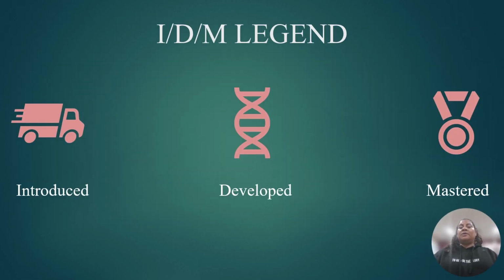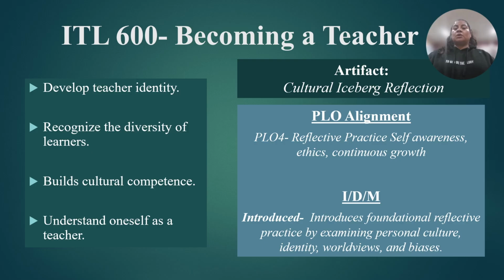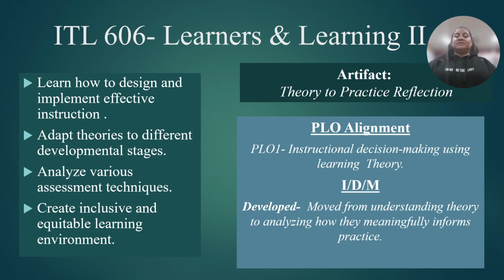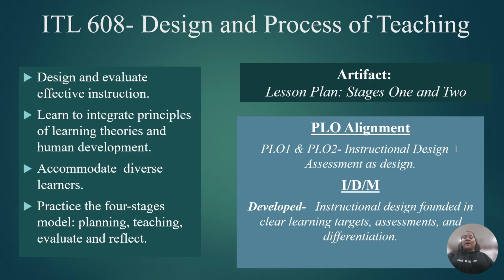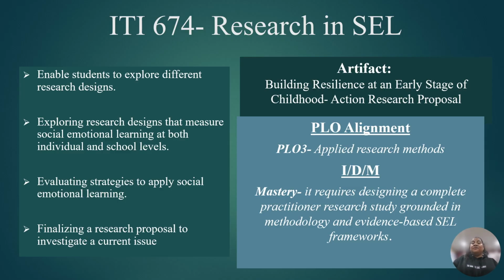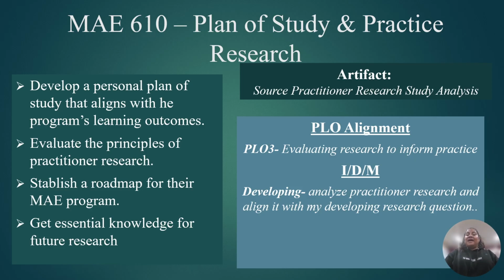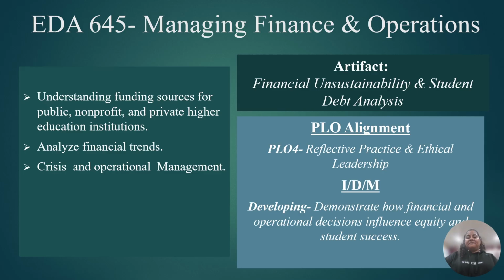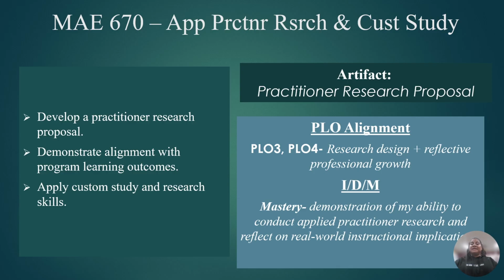MAE 670 Artifact Analysis Presentation